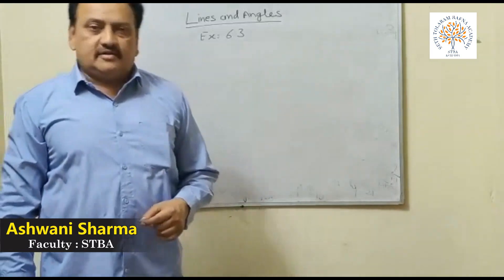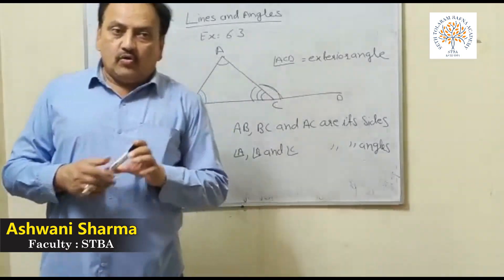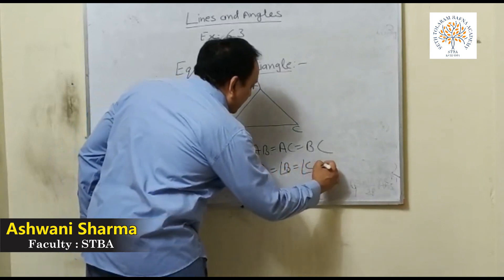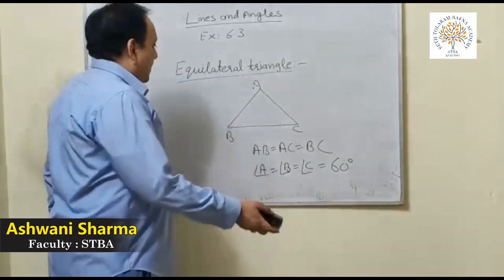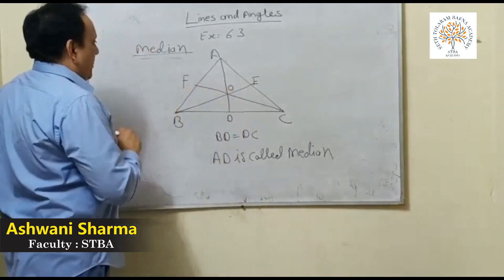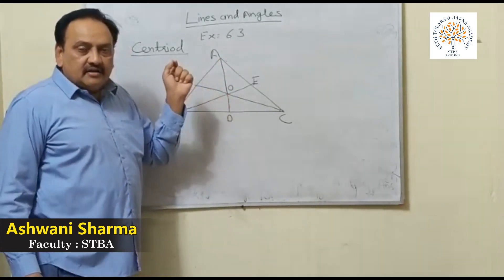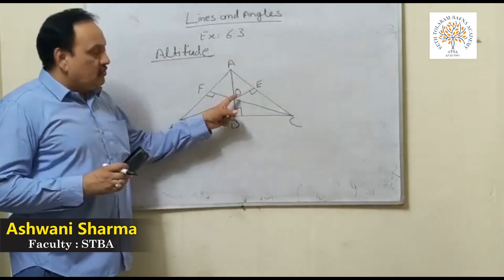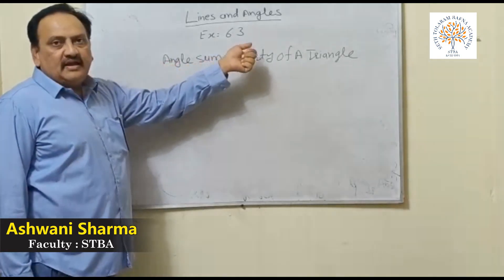STBA Online Class 9 Subject : Maths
Subject : Maths
Teacher : Ashwani Sharma